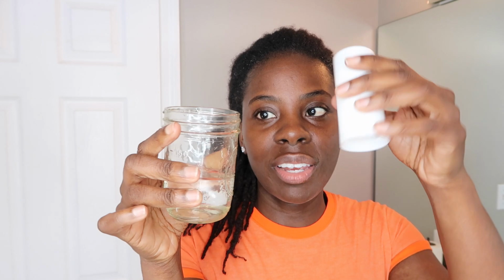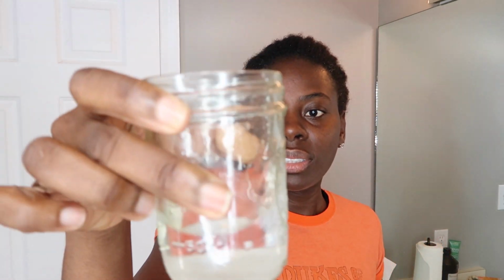Oral Hygiene 101 | Avoid Gingivitis with this 1 trick | Healthy Gums | White smile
Hey loves,

I wanted to show how I keep my gums clean and healthy and also some oral heath tips, hope you enjoy and learn something new!

Gingivitis is tender, swollen gums. It’s the first stage of gum disease. If gingivitis is not treated, the bacteria causing the problem may attack the bones and other tissues that support your teeth. The bacteria can destroy the bone. Your teeth may get loose and need to be pulled.

Symptoms may include:

Tender, swollen gums that bleed easily
Spongy, shiny gum tissue that looks red or purple
Bad breath
A bad taste in your mouth
Sensitivity to cold, air, and acidic food, like orange juice or tomatoes
Teeth that are loose or moving apart from one another
Gums that have pulled away from your teeth
A change in the way your teeth fit together when you bite

saltwater rinse can be very beneficial in healing gums inflamed by gingivitis. Salt is a natural disinfectant that helps your body to heal itself.

Saltwater may also:

soothe inflamed gums
help ease pain
reduce bacteria
remove particles of food
relieve bad breath
To use a saltwater rinse:

Add 1/2 to 3/4 teaspoon of salt to a glass of lukewarm water and mix well.
Swish the solution in your mouth for up to 30 seconds.
Spit out the solution.
Repeat three to five times per week.

AVOID BAD BREATH
AVOID A WHITE TONGUE
ORAL HYGIENE
DENTAL CLEANING

my YouTube equipment/ Business Essentials/ Recommended Medicare Books & Skincare:

I pad for in-home appointments:
laptop computer HP
desktop computer HP 27 all in one
printer HP
white desk
office chair
camera, Canon Powershot
lightweight ring light
Ring light, used for years
small ring light
desk organizer
headphone headset
microphone USB
mouse pad
pen holder

Looking for Life Insurance, Medicare Insurance, or Mortgage Protection
I service these states:

My license states:
Florida
Louisiana
Maryland
Mississippi
Virginia
Pennsylvania